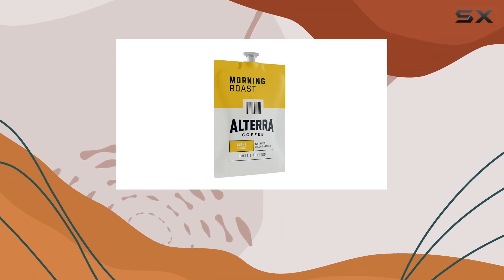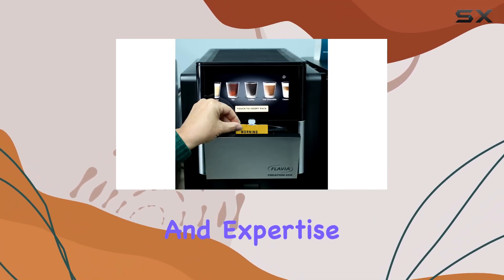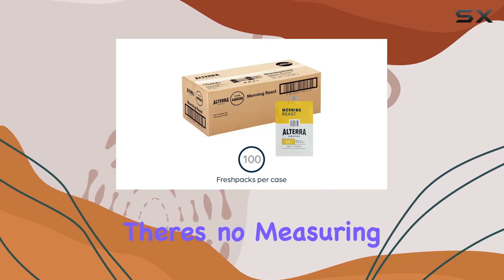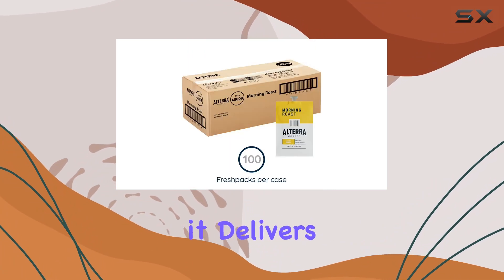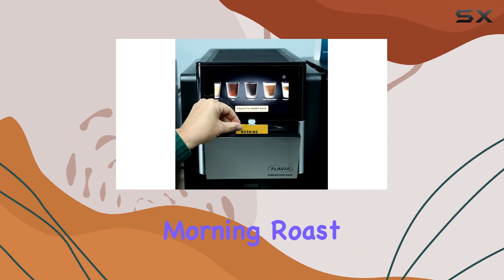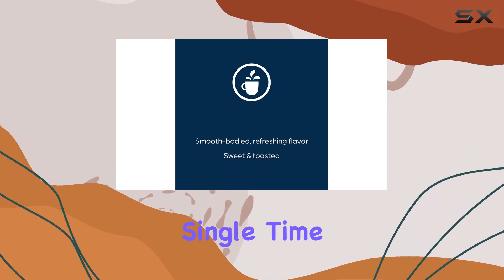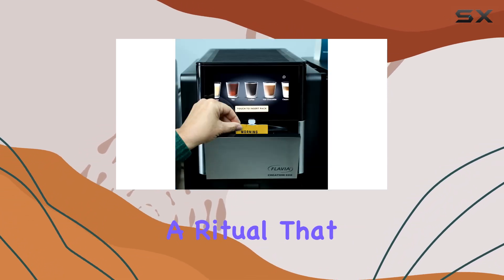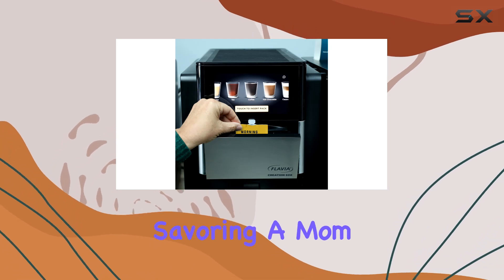Alterra Coffee Morning Roast Light Roast Fresh Pack for Flavia Brewers - Discovering the Best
0:00 Intro
0:06 Review

Things that we mentioned in this video:
Alterra Coffee Morning Roast : B004PDF42M